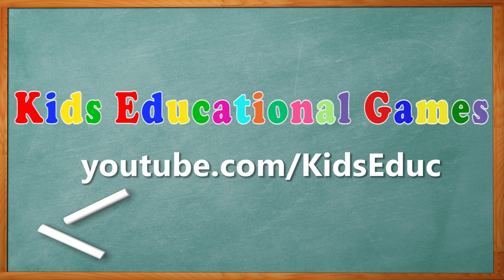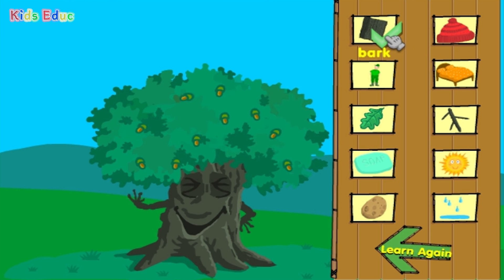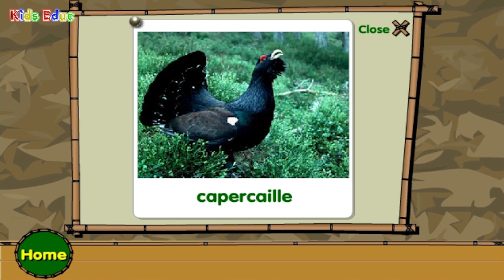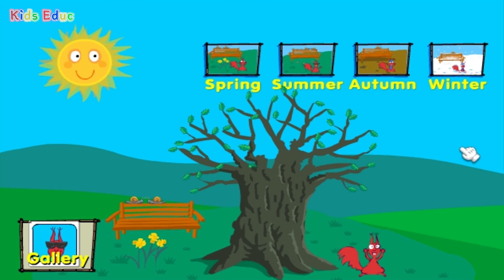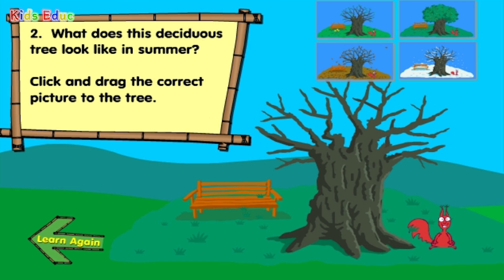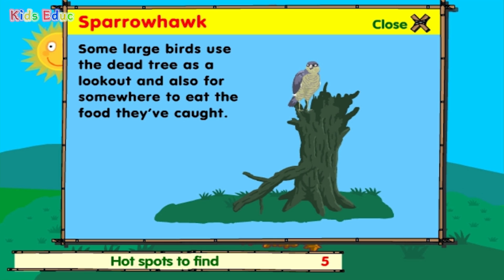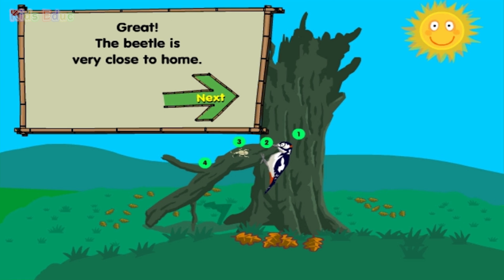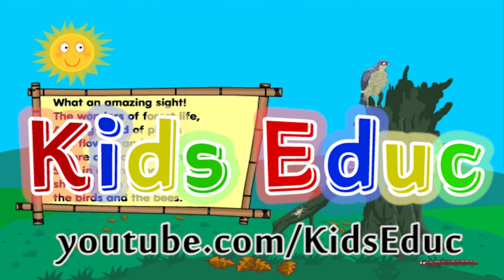Learn About the Needs of the Tree; Woodland Wildlife - Interesting & Educational Videos for Kids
Pupils should know that a tree is living and has needs in order to grow healthily. Identify and name some common woodland wildlife. Understand that woodlands support birds, animals, insects and plants. Identify differences between deciduous and evergreen trees and related seasonal changes. Understand that dead wood supports life. Understand that dead wood supports a variety of feeding relationships. The quiz assessment aims for each of the 4 learning sections.

Kids Educ